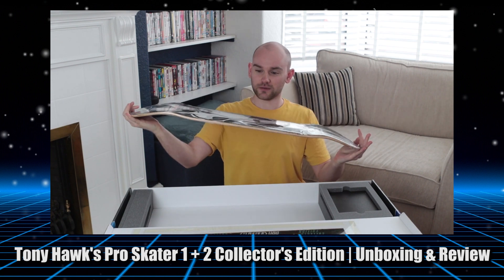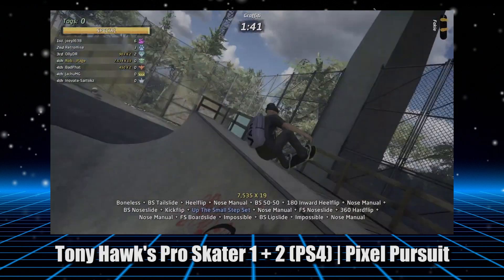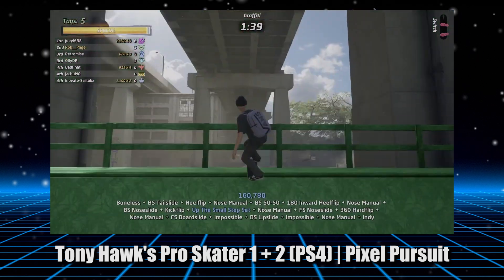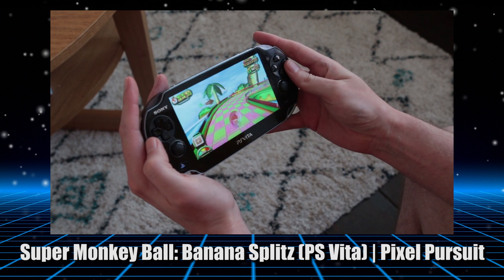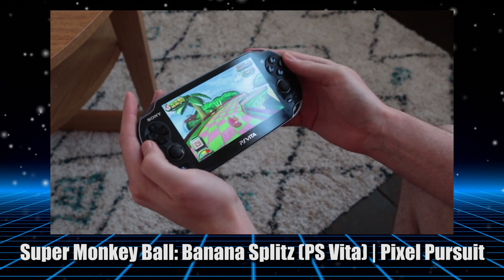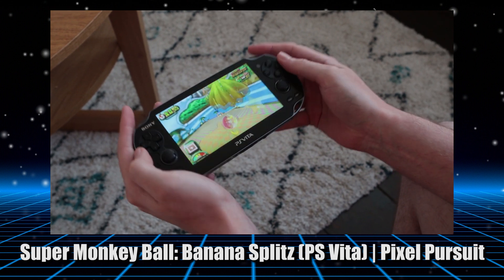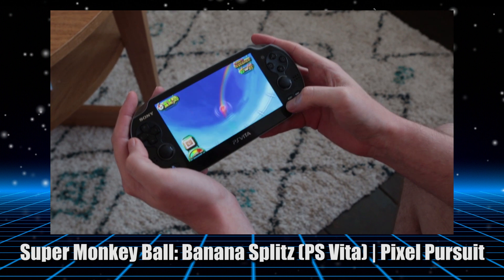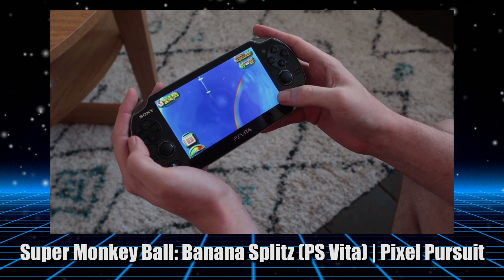New Game Pickups | September 2020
Hello and welcome to my semi-monthly series of game pickups videos! This month actually turned out to be a pretty big one for new gaming pickups, which to be honest I didn't expect because there was really only one thing I wanted at the start of the month! But I actually ended up buying a couple of more unusual items for my collection, both of which I'm extremely happy with and can't wait to use more in the future.